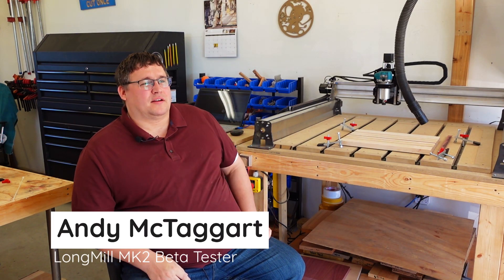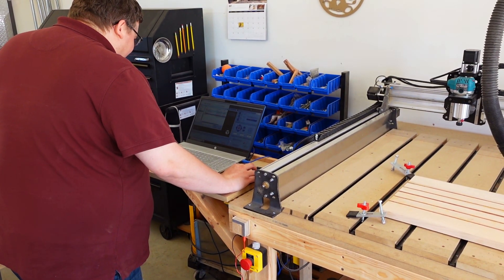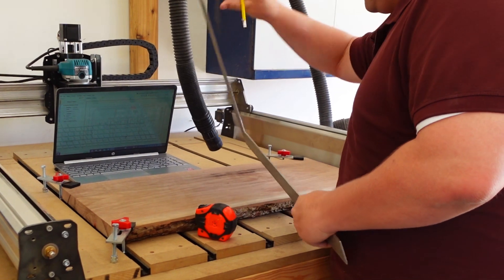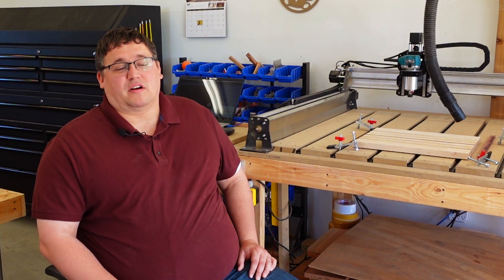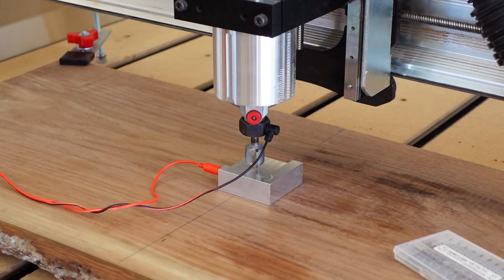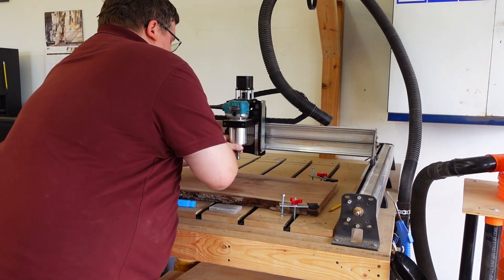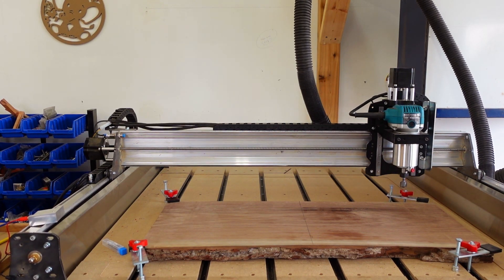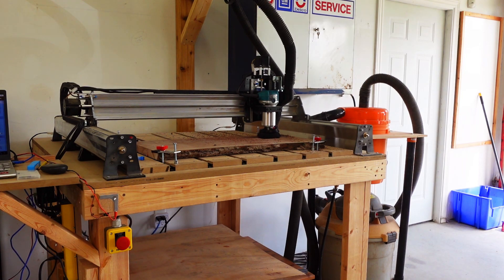The MK2 Beta Testers with Andy McTaggart - LongMill CNC Router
We have selected some of our customers to be beta testers for our LongMill MK2 CNC machine and to provide us with their feedback. We then asked them for an exclusive interview on their experience using the LongMill MK2. In this video, we interviewed our last beta tester Andy McTaggart who talks about his experiences with CNC milling, the LongMill MK2, and Sienci Labs’ customer support.

Watch the video to learn more about Andy’s review of the LongMill MK2 and his CNC journey.

*All of the beta testers chosen are giving an unbiased product review based on their experience with the LongMill MK2. They received no financial compensation to give the opinions shared.*

Chapters

0:00 Introduction
0:18 My Experience With CNC Milling.
0:36 Why I Got the Longmill.
2:22 Why I Chose the LongMill Over Other Machines.
2:56 My Experience Using the LongMill.
3:31 How I Was Doing My Craft/Work Before Having Access to a CNC Machine.
3:50 How Using the Longmill Changed How I Do My Craft/Work.
4:04 Who Would This Machine Be Perfect For?
4:52 My Thoughts/Things I Want to Share With Other Longmill Users.

▸ Softwares

▸ LongMill Add-ons

▸ Resources

// PROJECT IDEAS

//  JOIN US